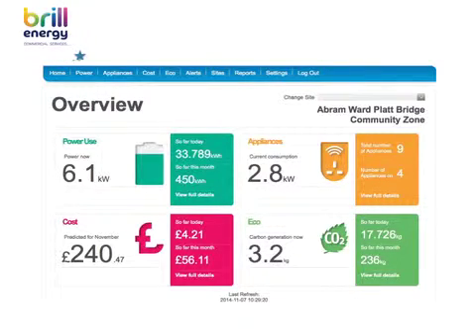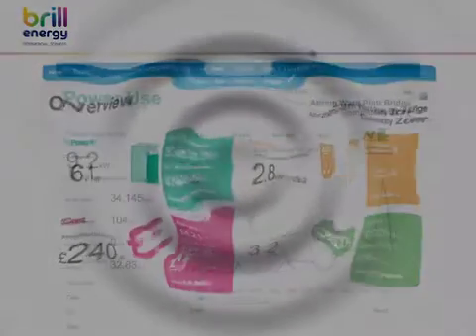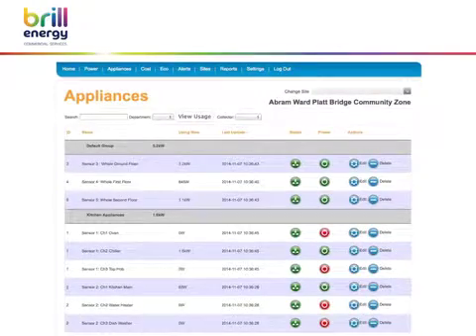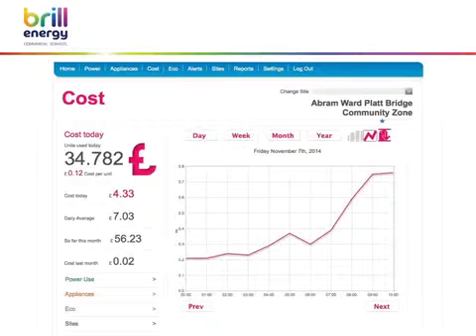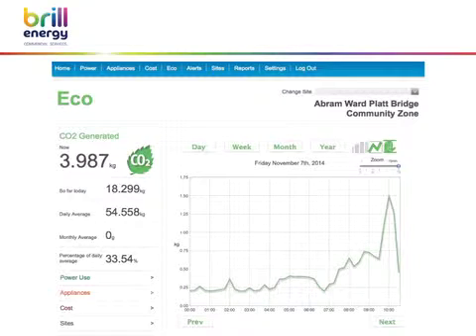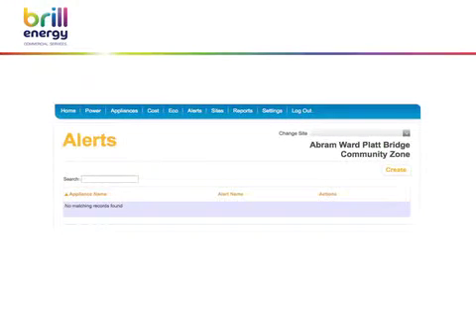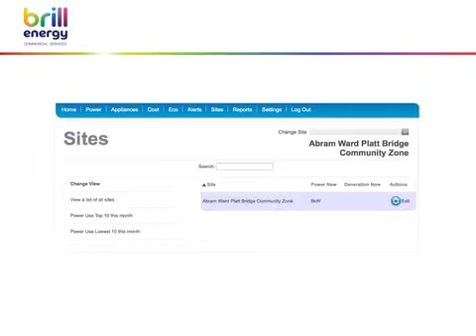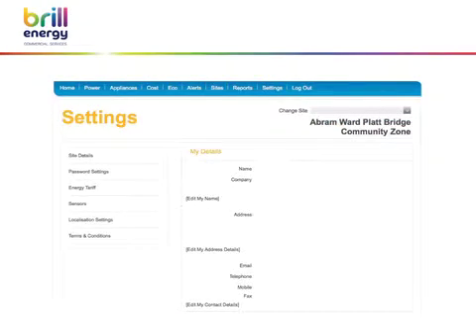Brill Energy Monitoring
Brill Energy monitoring dashboard user guide